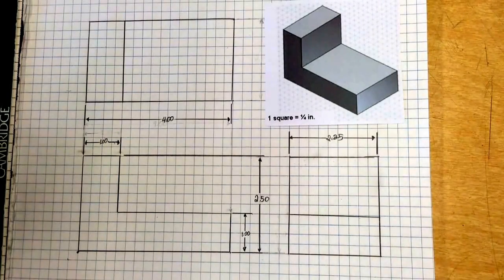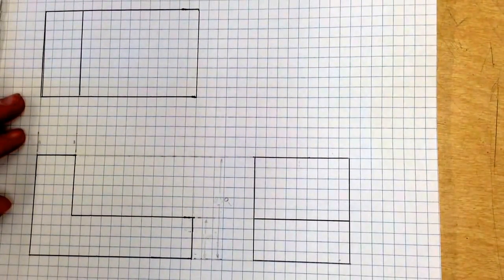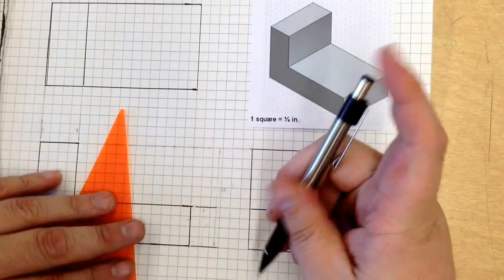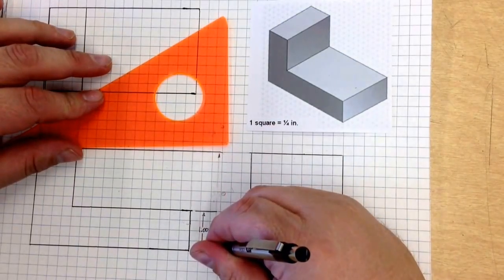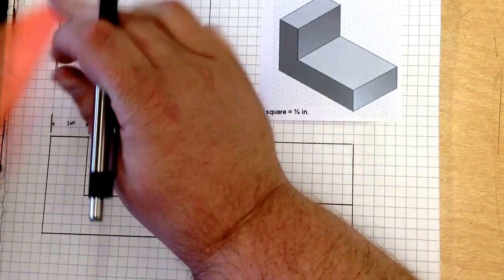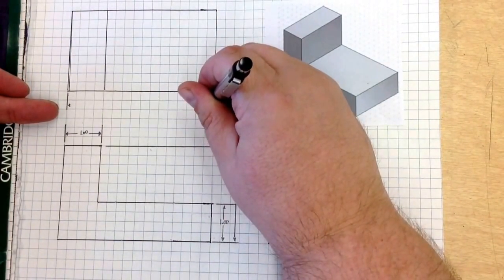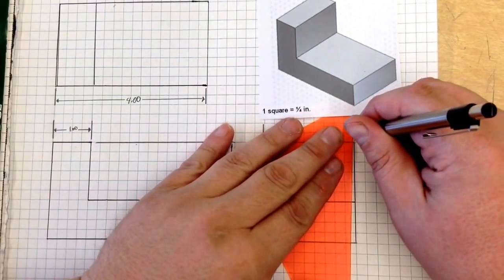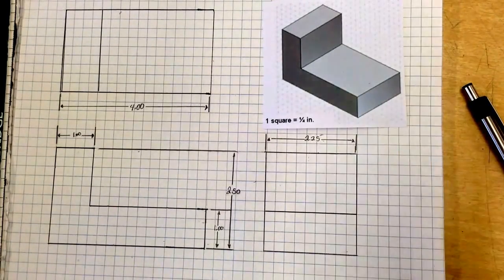GTT: Multiview drawing, dimensioning